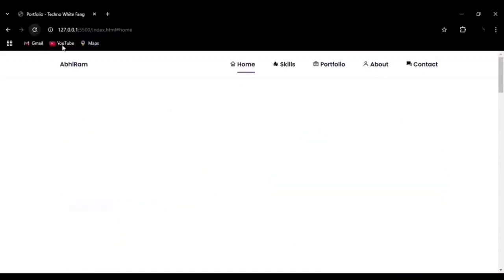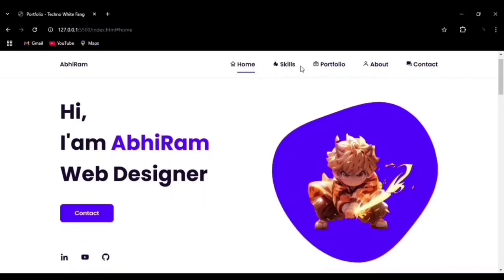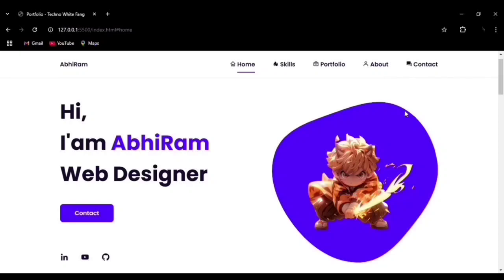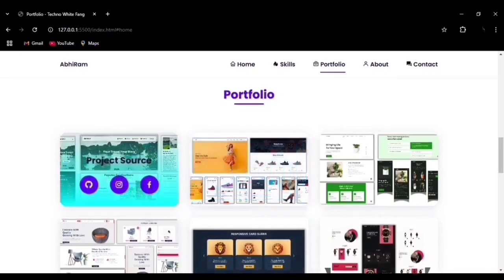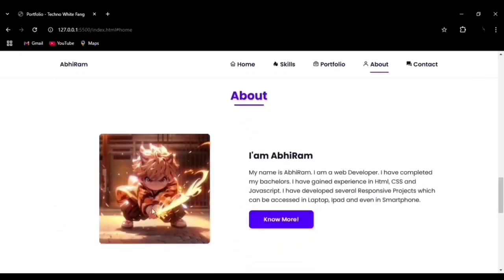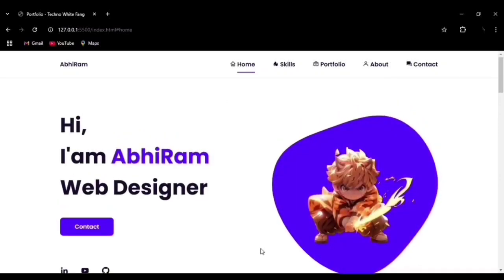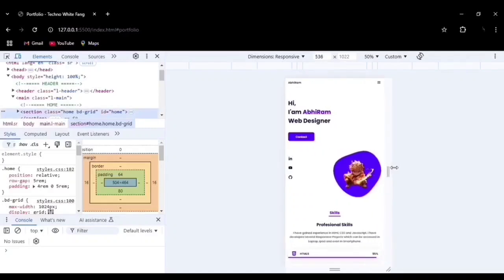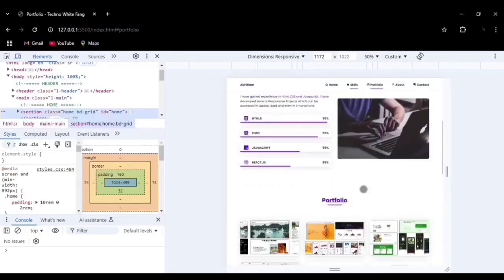How to Create a Responsive Modern Portfolio Website Using Html CSS JavaScript Beginners to Advanced